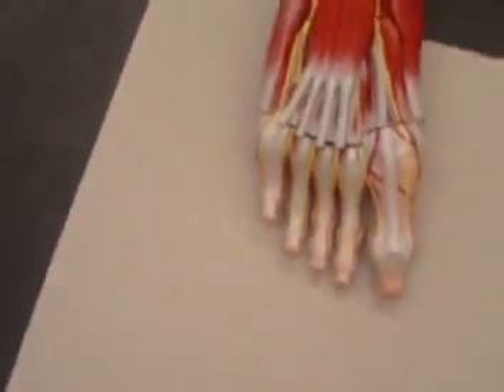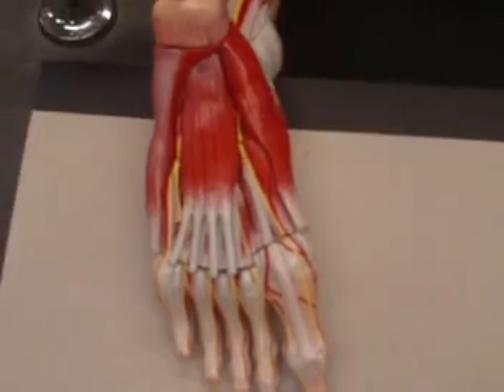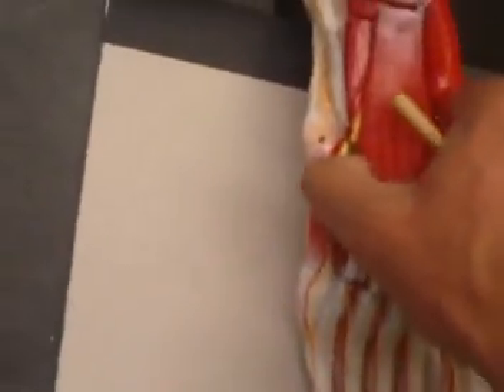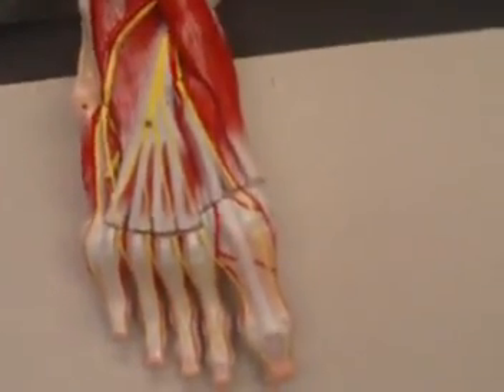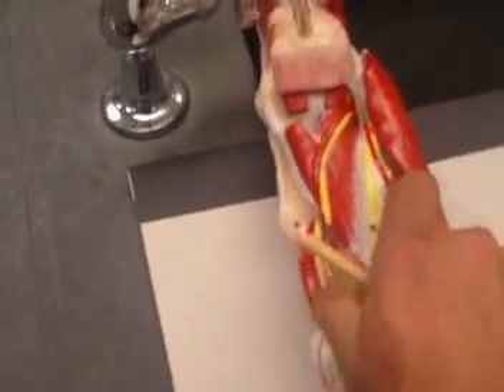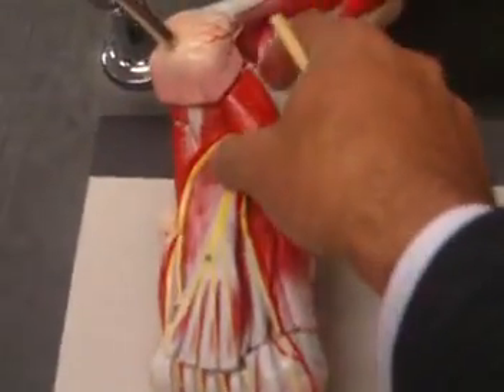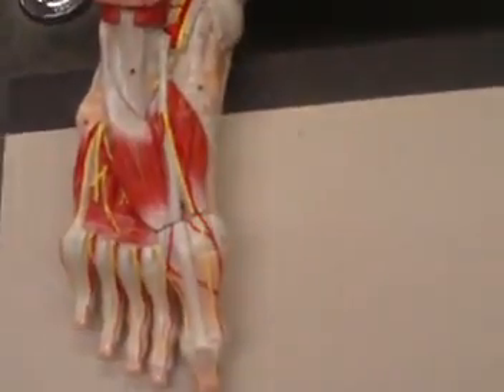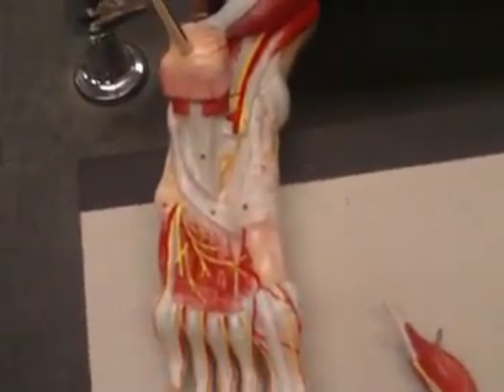Muscles of the lower limb (part 3)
Dr. Hefnawy Muscles of the foot : Anatomy review